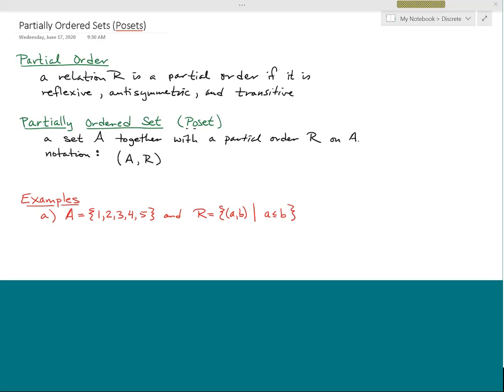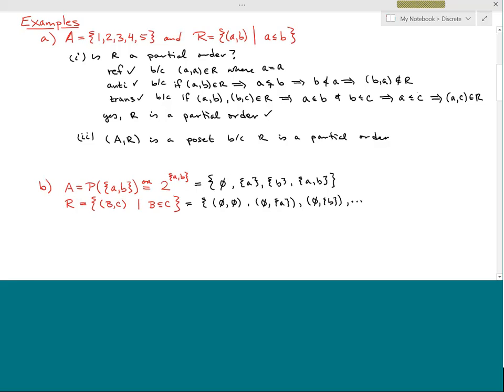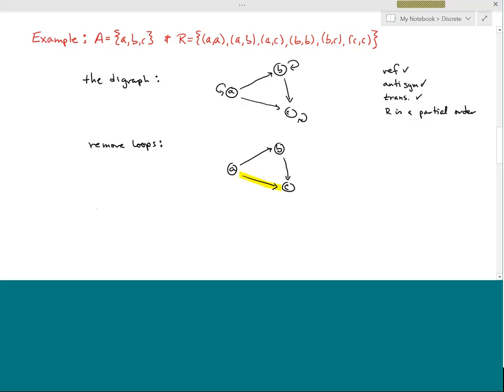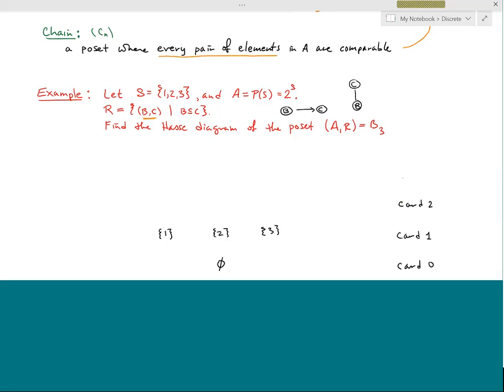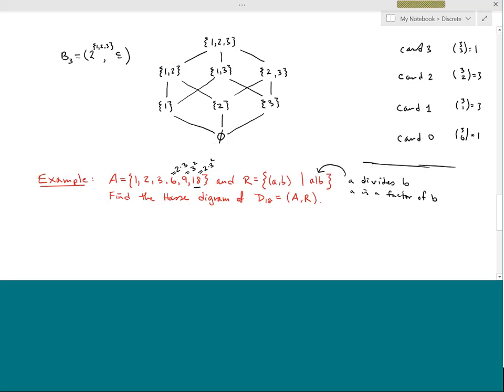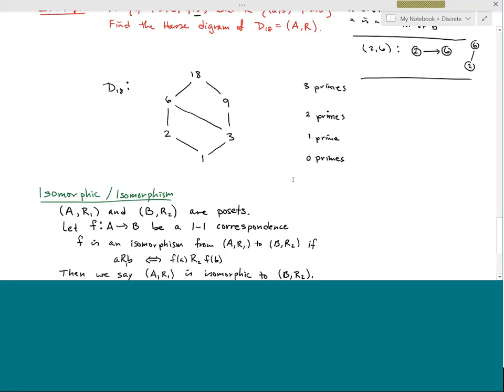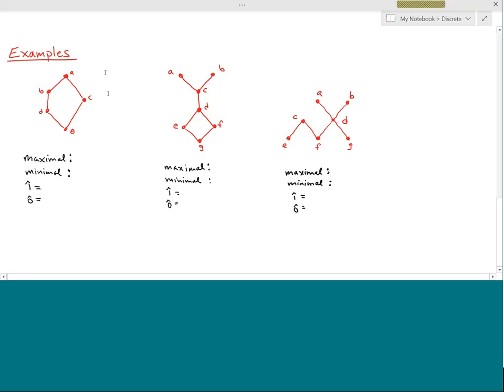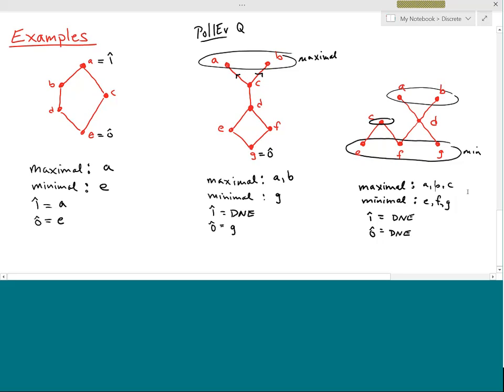Posets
This video talks about what a poset is, how to create the Hasse diagram of a poset, and identifying elements of a posets.